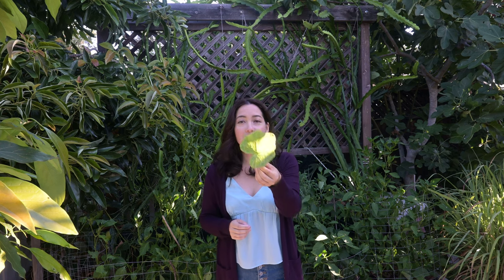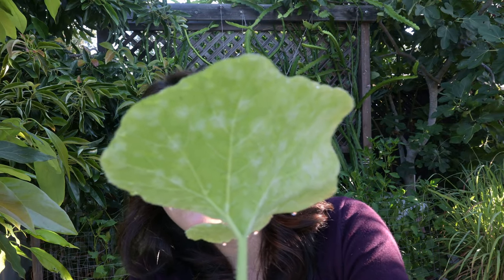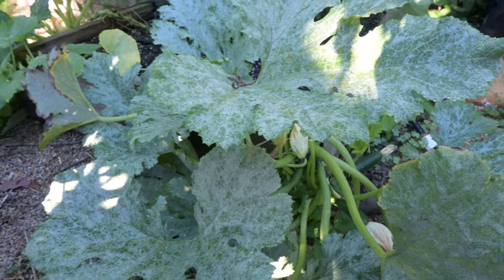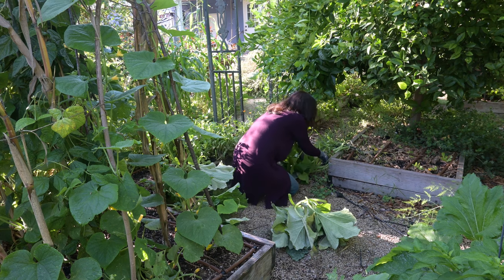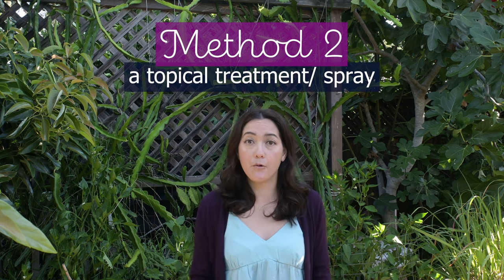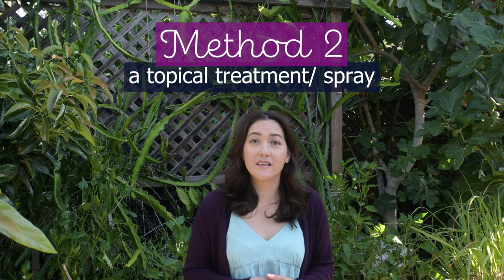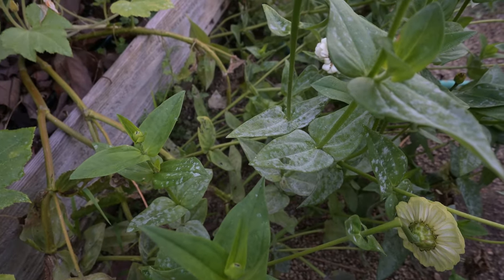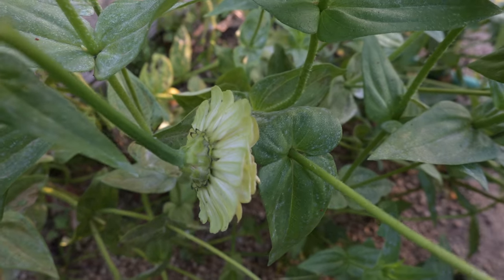How to Treat & Control Powdery Mildew~ A backyard gardener's approach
This video goes along with a blogpost that I've wanted to write for YEARS (linked below). The best way to control powdery mildew in the garden is truly through a multi-prong approach that addresses prevention, cultivation, and treatment options. This video will show you how to remove infected leaves, treat plants, and give you tips for how to make these decisions in your own gardens. You don't have to fear powdery mildew anymore! Happy gardening my friends!

Keep in mind that I link these companies and their products because of their quality and not because of the commission I receive from your purchases. The decision is yours, and whether or not you decide to buy something is completely up to you.